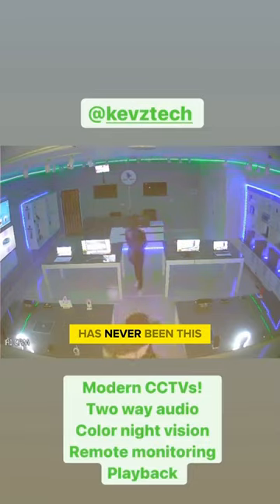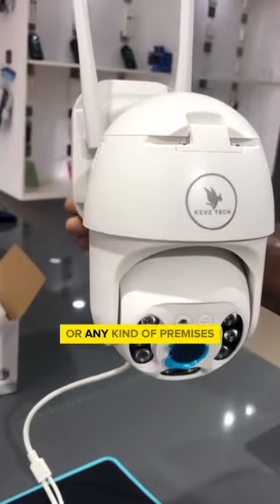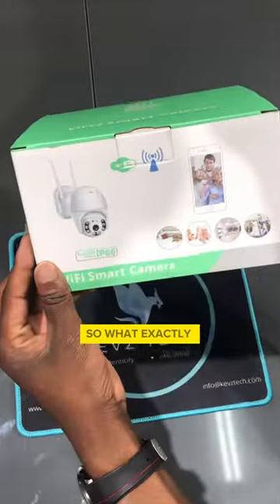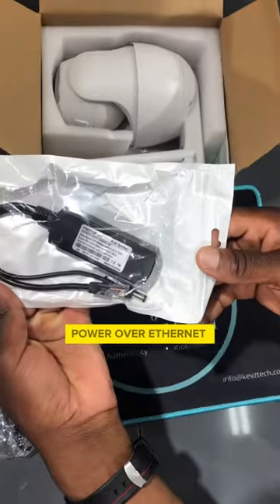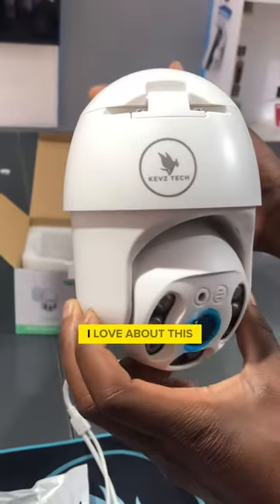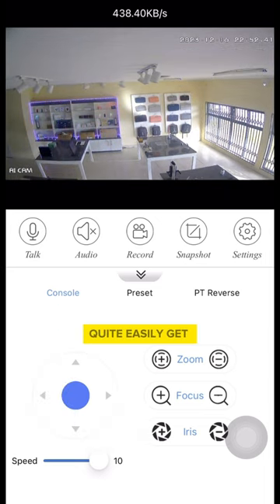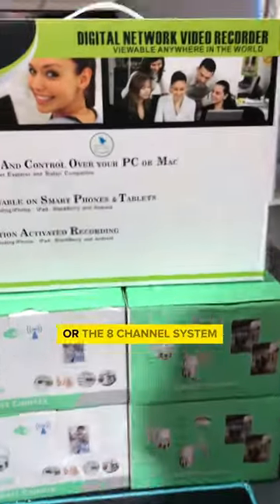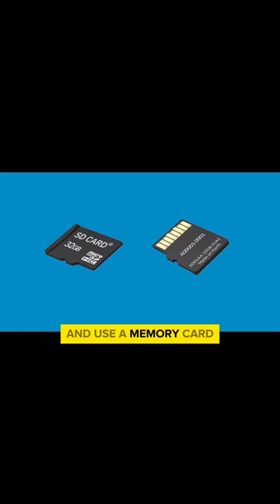Best CCTV in 2023! Smart WiFi Cameras! Best Outdoor cameras!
PTZ cameras revolutionize security with their 360-degree coverage, allowing flexible field-of-view control. Paired with stationary cameras, they bolster monitoring capabilities.

Remote control facilitates real-time tracking from anywhere globally. Smart motion detection alerts offer instant notifications, ensuring swift response to potential threats.

The 5MP Super HD camera guarantees superior image quality, utilizing advanced features like OmniVision sensor and digital WDR. Optical and digital zoom capabilities enable long-range focus on critical details.

Full-color and infrared night vision ensure visibility in all lighting conditions. These cameras, waterproof and dustproof, excel outdoors, providing reliable security in any weather.